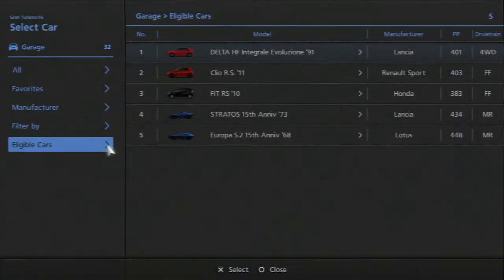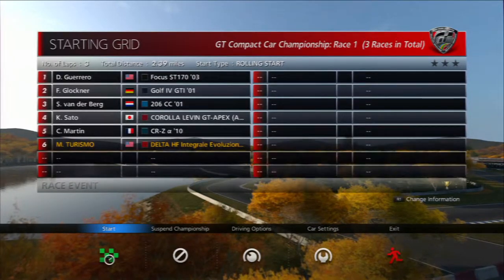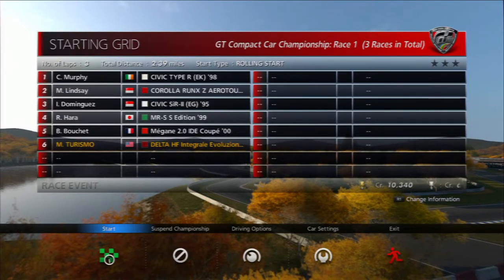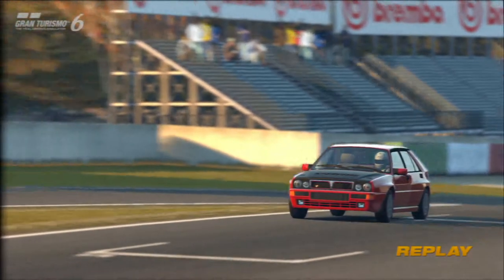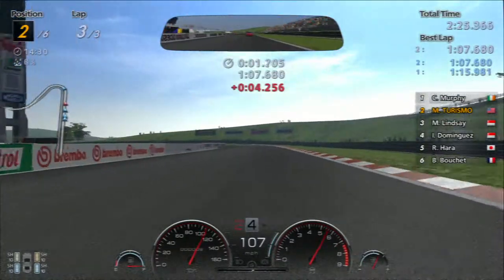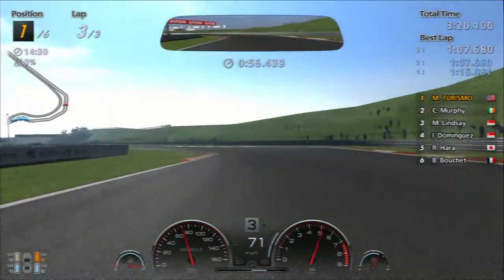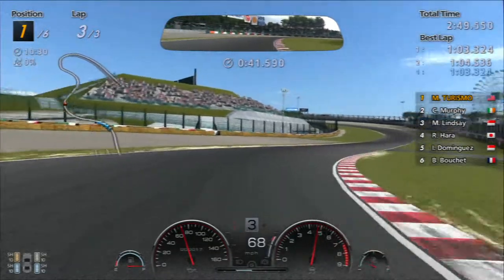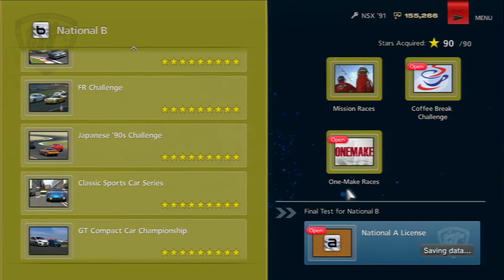Gran Turismo 6 Walk Thru Part 15 GT Compact Car Championship HD1080P